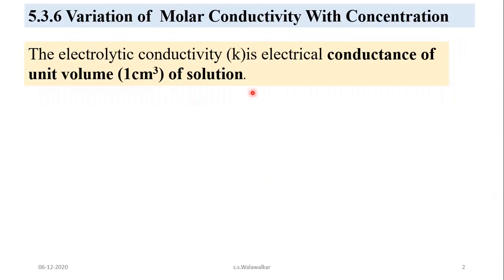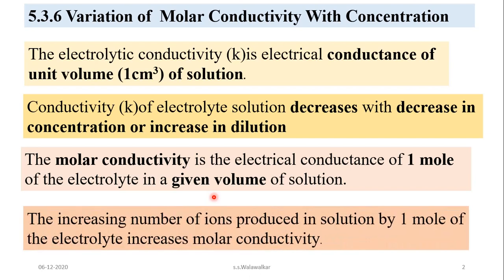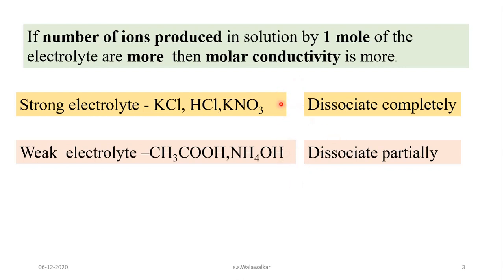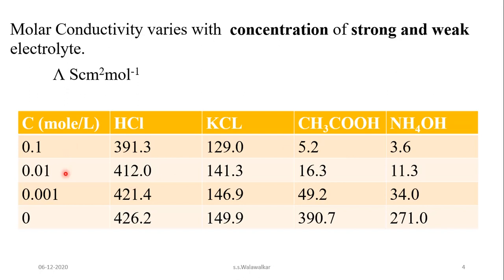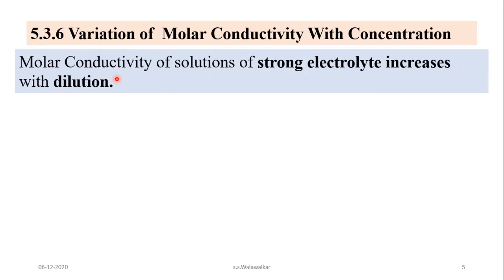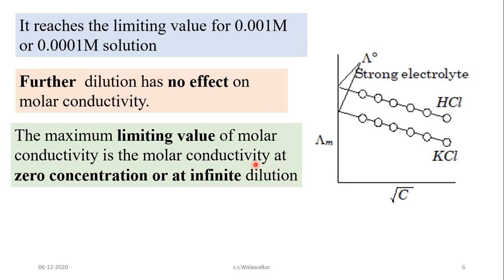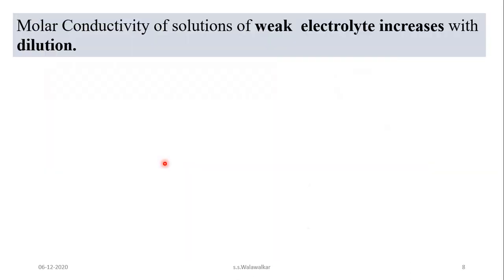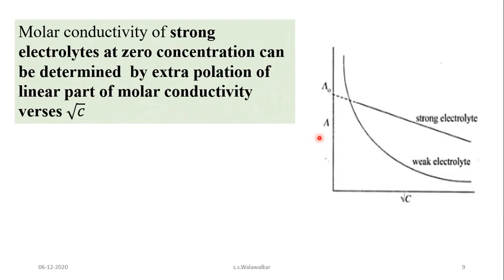| Electrochemistry |Variation of Molar Conductivity with Concentration | By Shubhada walawalkar |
This video explains how molar conductivity varies with concentration. Graphical representation of molar conductivity verses square root of concentration of strong and weak electrolyte.